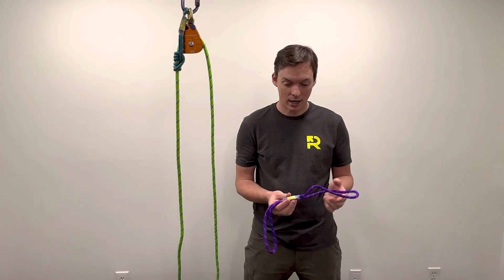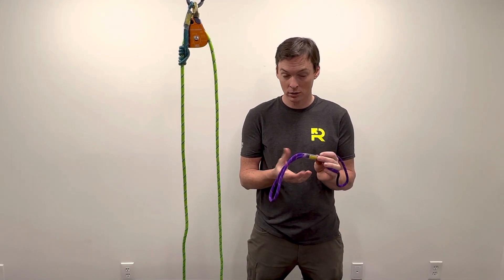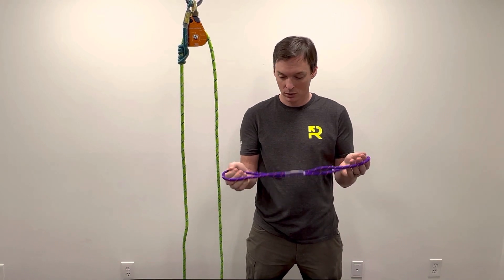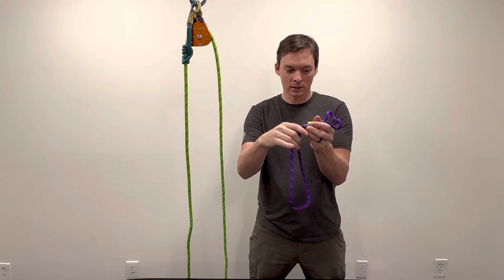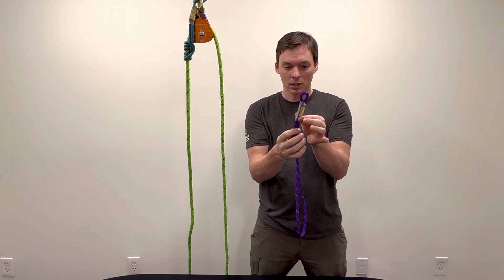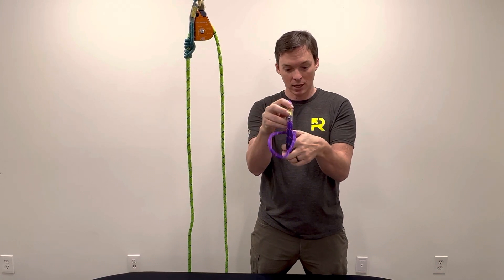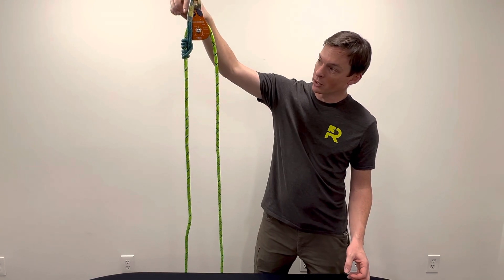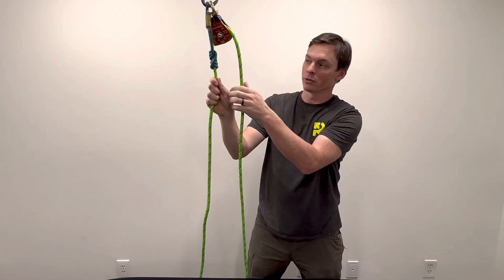What is a Bound Loop prusik and how does it work?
We go over the form and use of a bound loop prusik. A favorite of the fire service, they usually come in two lengths to support tandem prusik belays and mess free backups.